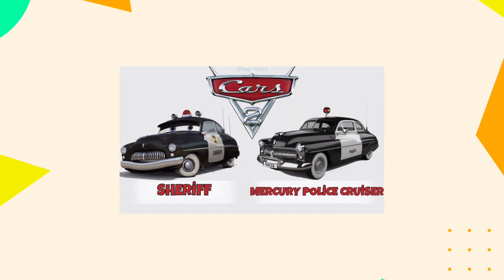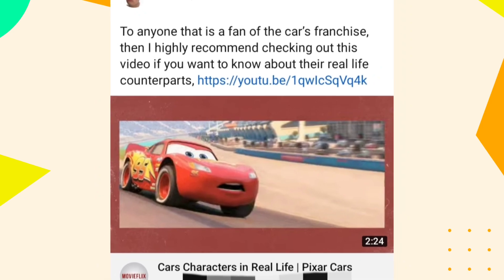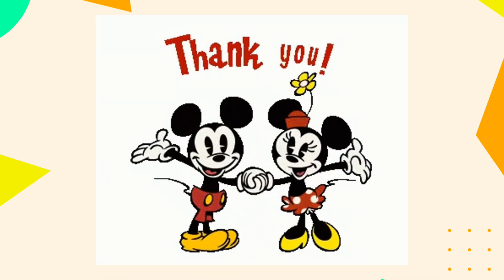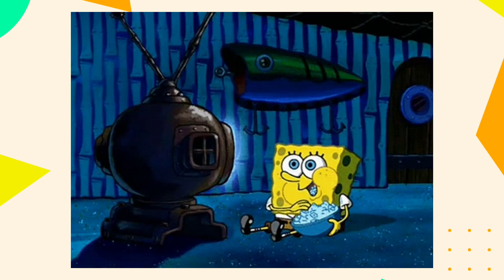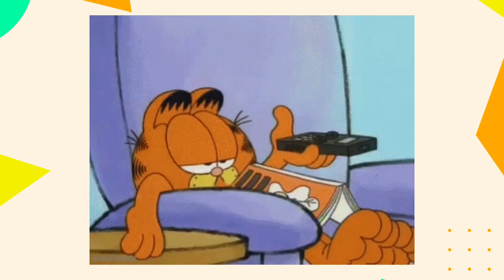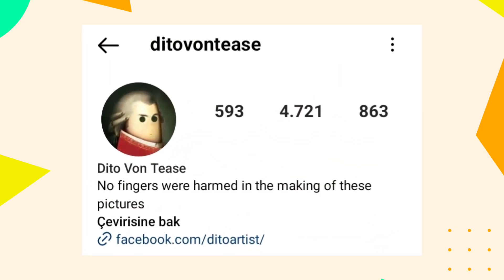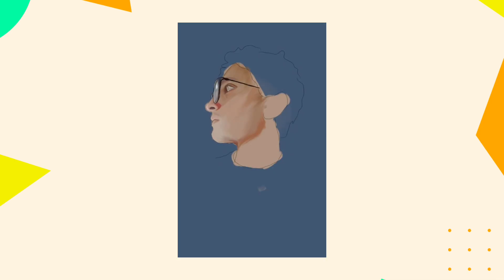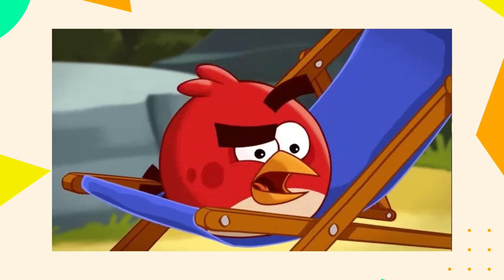Cartoon Characters in Real Life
Hello everyone. We are here with a new video. Welcome to the MovieFlix channel. In today's video, we will look at real-life pictures of cartoons.
If you are watching our channel, you can find this type of video on my channel.

These cartoons include Angry Bird , SpongeBob , Scooby Doo , Pink Panther , Mickey Mouse , Bojack Horseman , Kung Fu Panda , Turbo , Family Griffin , Ratatouille , Donald Duck , Bugs Bunny , Robin Hood , Kermit the Frog and other cartoons in real life I compiled.
By the way, as I mentioned in the video, I would like to mention the name of my friend who supported us by sharing in the last video. Again, thank you very much.
There are a variety of Cartoon Characters that have been re-imagined in real life. Coming up are some 3D renderings of famous cartoon characters!
See you in new videos.
Bye 👋